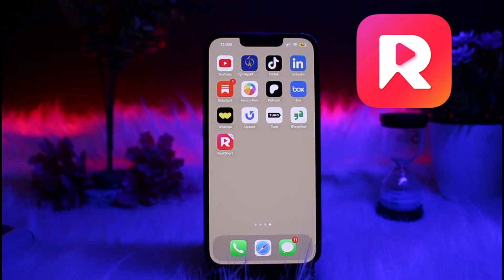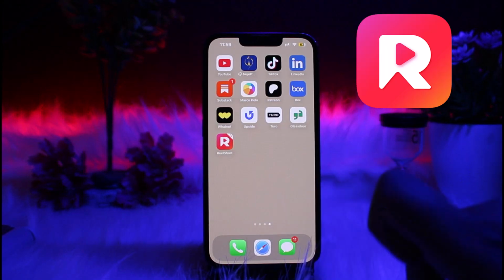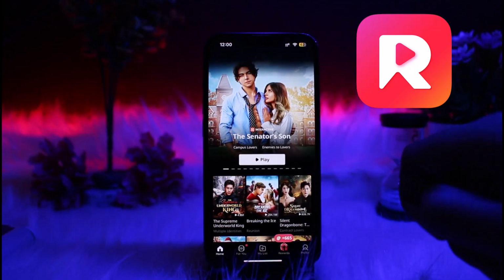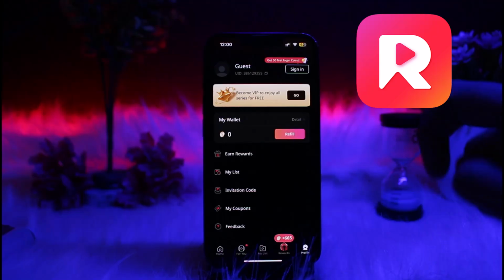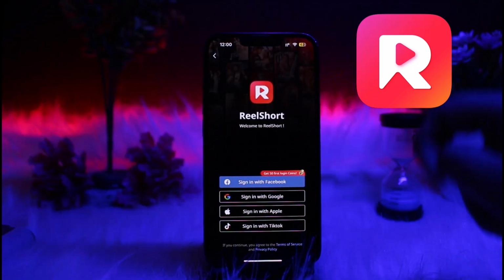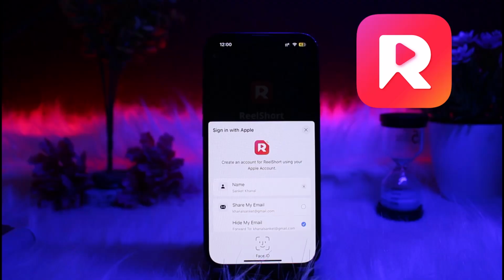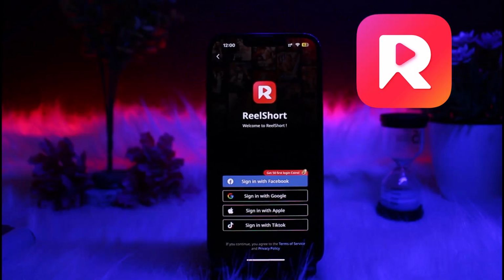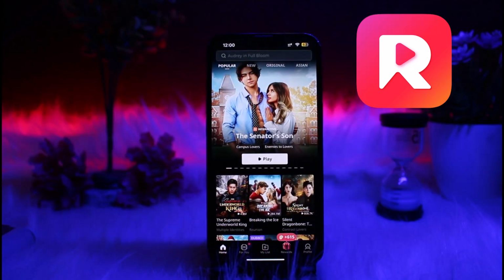New to Reel Short? Here’s How to Set Up Your Account - Here's How To Create It